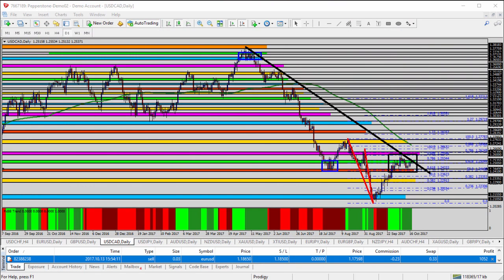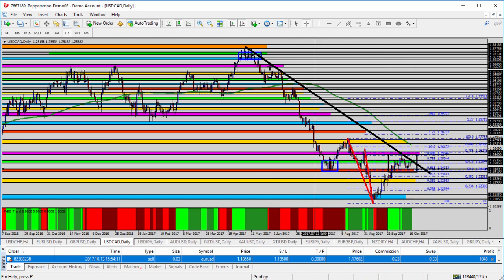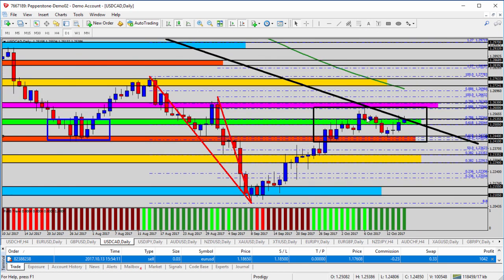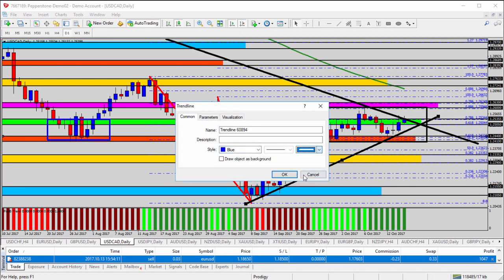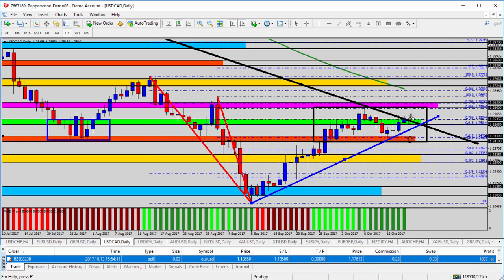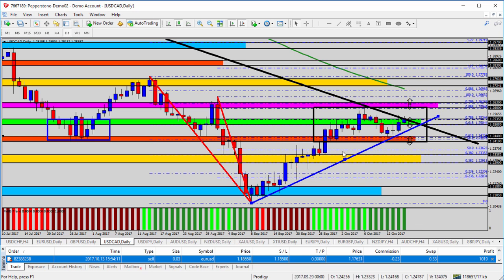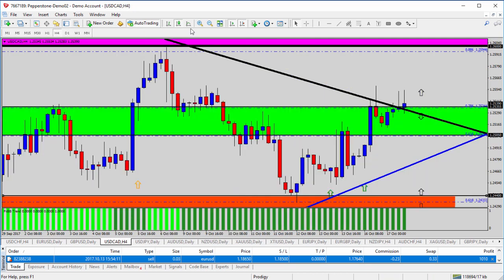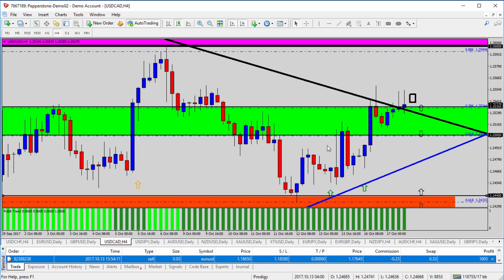Forex Update: Looking to Buy USDCAD on Breakout of Resistance and Trend Line